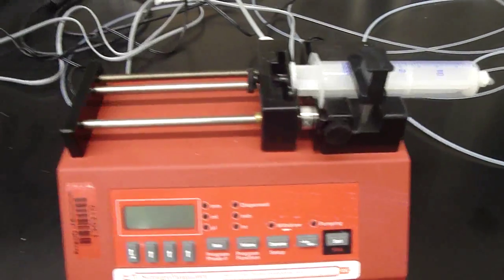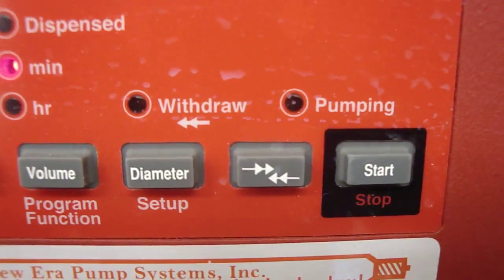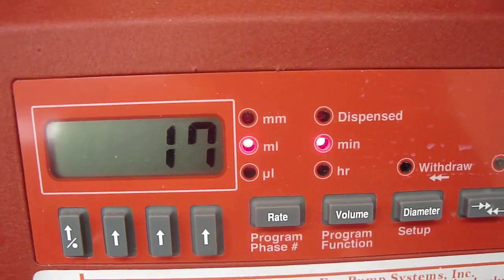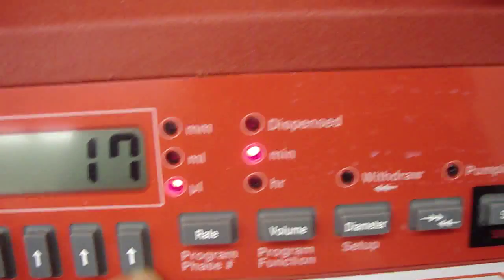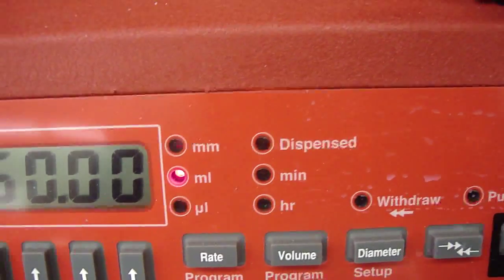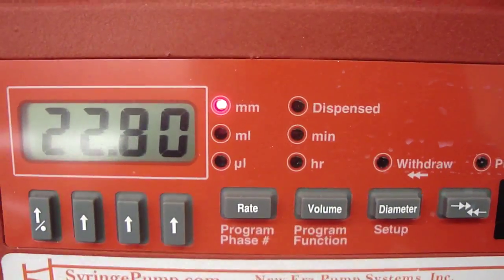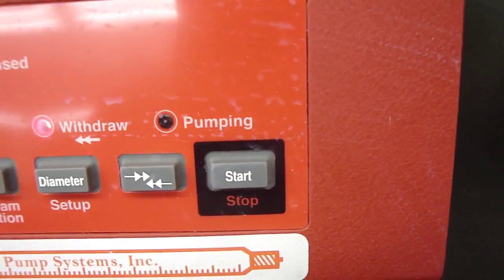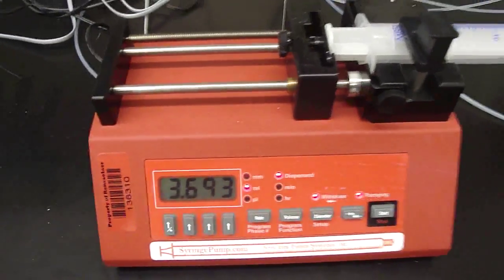Introduction to syringe pump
This is a general introduc